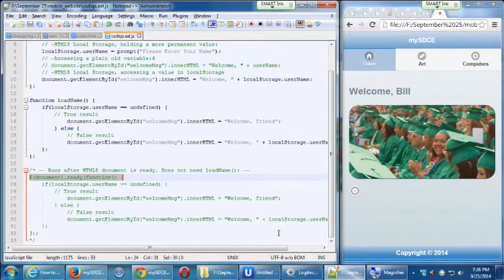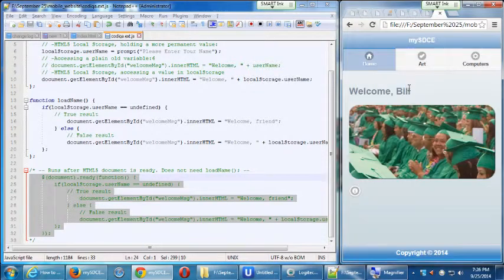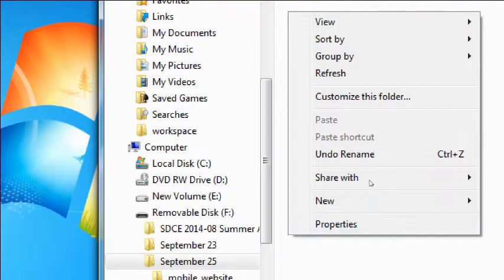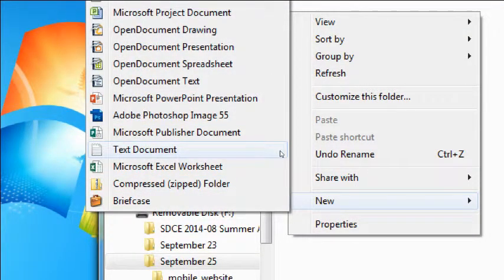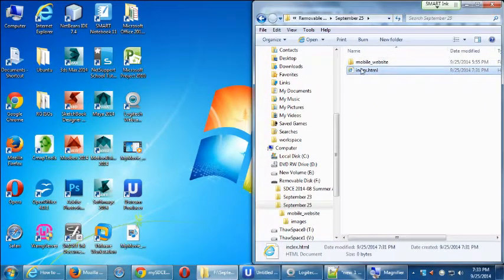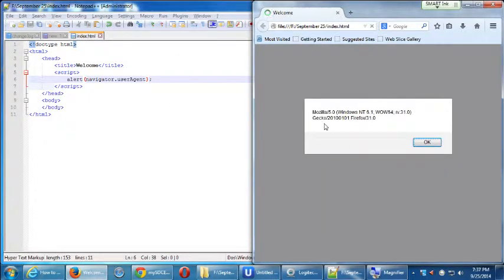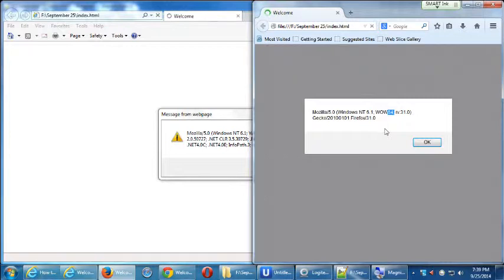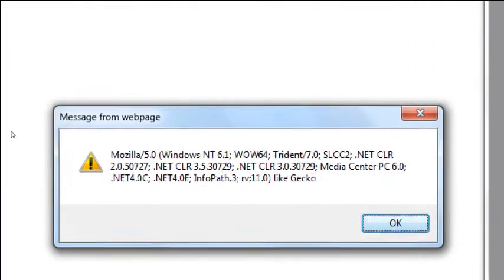SDCE Android I Week 4 Video 4